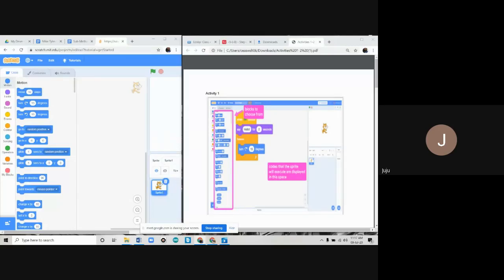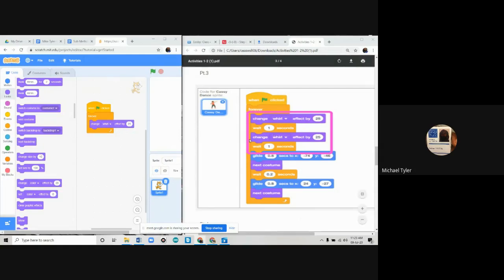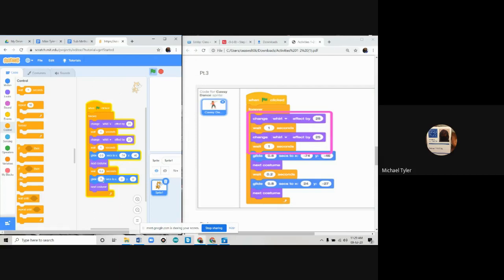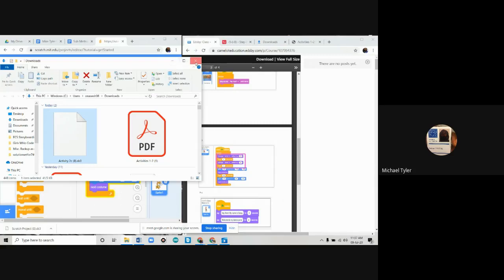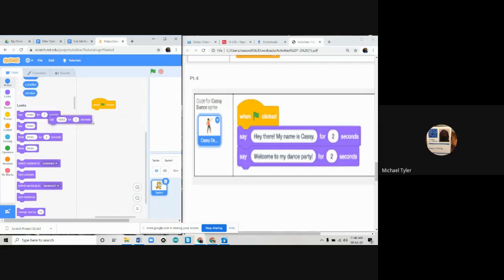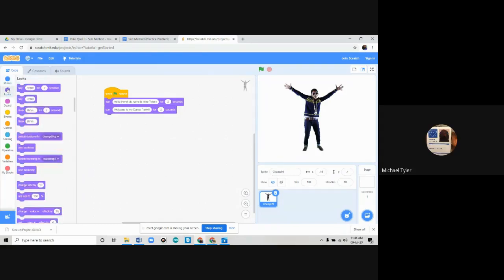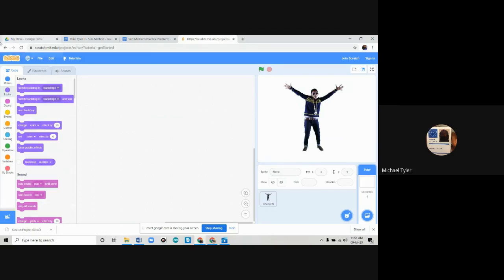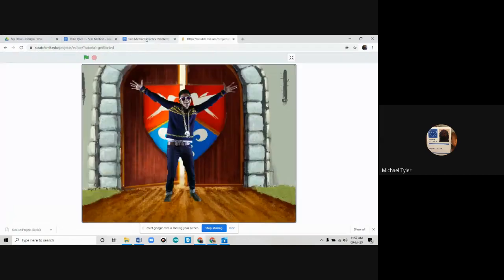Summer School Comp Sci Period 3 2020 07 09 at 09 17 GMT 7